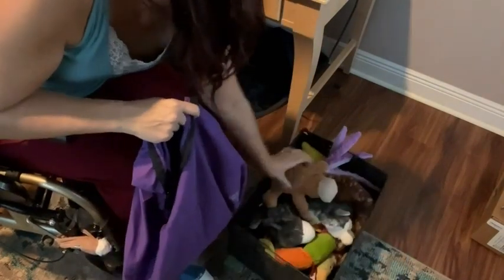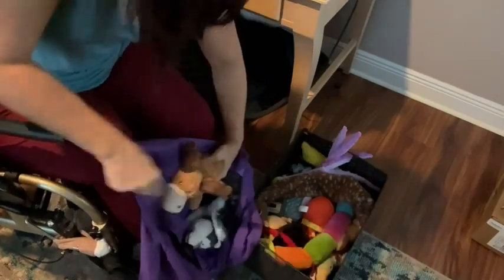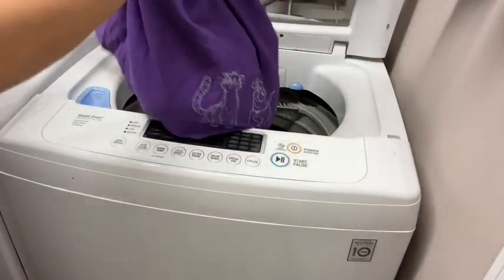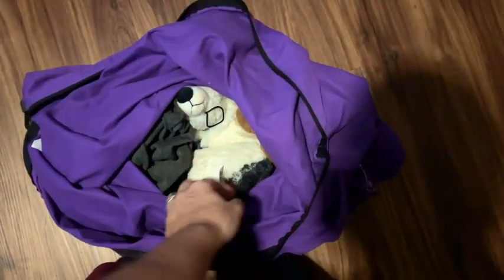Joymaney Pet Laundry Bag | Our Point Of View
Check Our New Website For Amazing Deals!

PROTECTS YOUR WASHING MACHINE; Great at preventing pet hair blocking filters and transferring on to the next wash of clothes. Placing items into the pet laundry stops damage to your machine with metal on metal contact, like clips and buckles chipping the drum
GIVES PET ITEMS LONGER LIFE; Makes it easy to put the pet bed cover, towels and many other pet items in the bag at home straight into the washing machine and helps to keep cleaner for longer while extending their life by stopping ingrained dirt and hair.
ROBUST YKK ZIP; We use these bags and wanted a quality long lasting bag. So we use a branded lockable YKK zip to prevent opening mid wash cycle, double stitched to make the bag last.
JUMBO SIZE & 2 YEAR MANUFACTURER GUARANTEE; (80cm by 70cm) with wide opening means many different items fit in from pet bed covers, brushing boots for horses, stable rugs, dog coats, pet towels, soft toys, head collars, cage liners and many other pet items
EASY TO USE; Comes packaged in a retail box, great for gifting and the bag is fast drying. We think once you have one, there will be many more ideas of what can be washed inside the bag and to protect the washing machine ideal for dogs, cats, horses, guinea pigs and rabbits